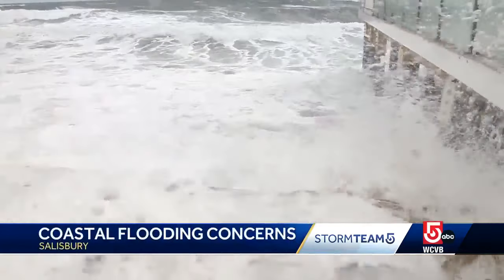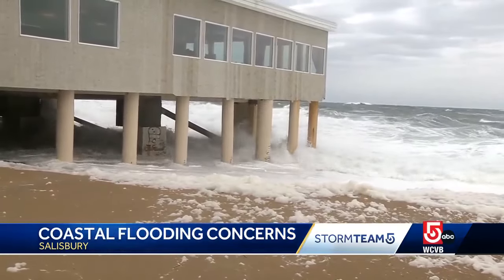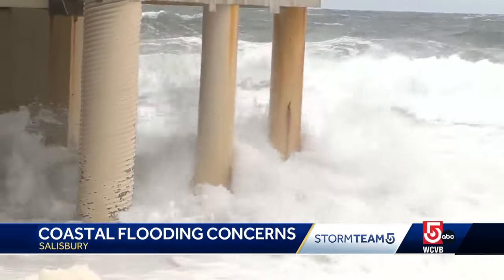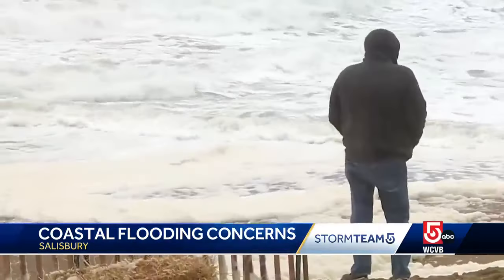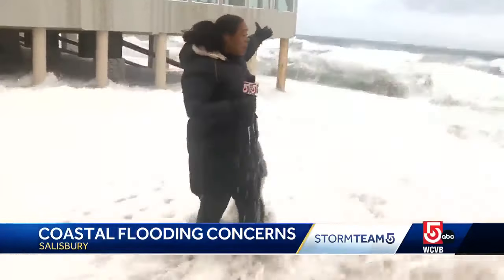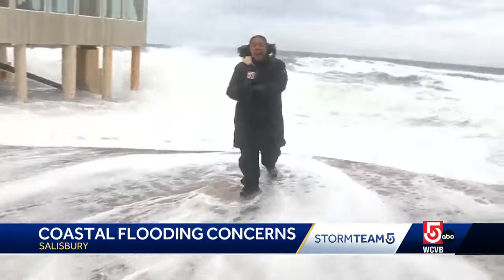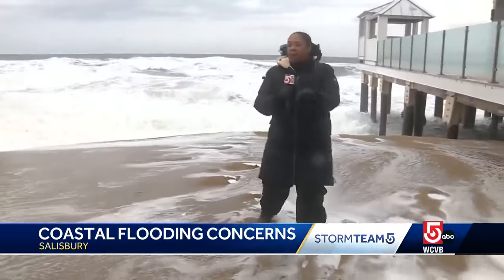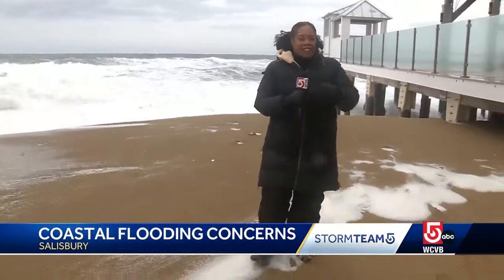Mass. North Shore town braces for worst, gets minor blow from nor'easter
Salisbury Beach has been an area heavily damaged by coastal storms in recent months.